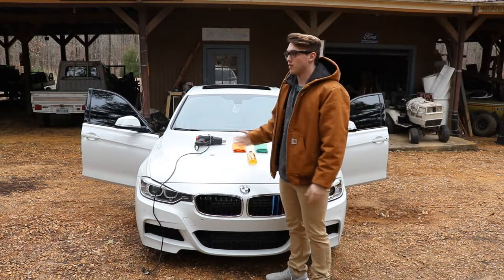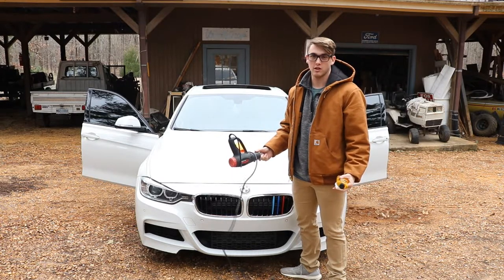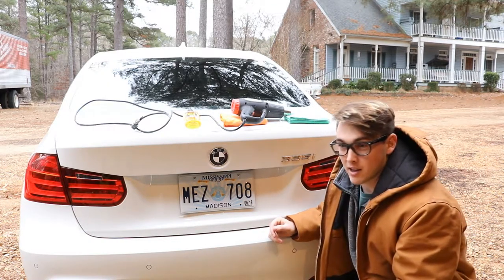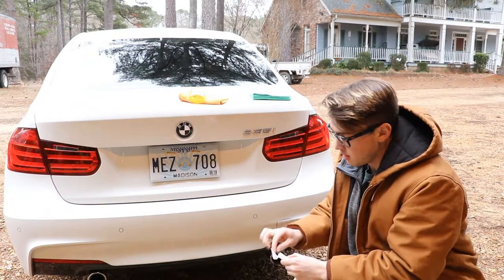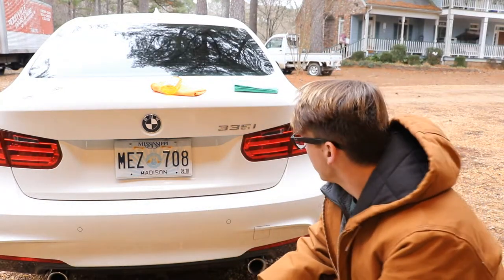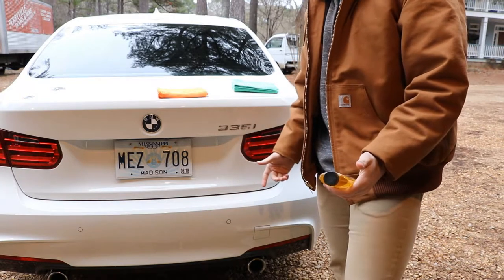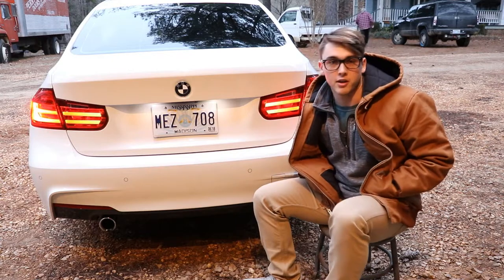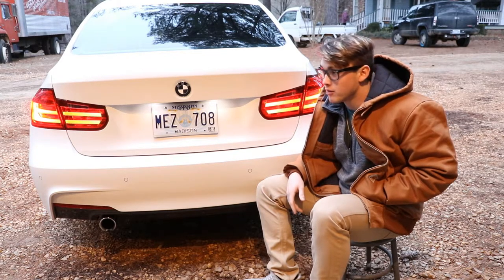How to remove badges and emblems on ANY car!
Hey guys, i just made this tutorial because I was going to do this anyway. I really enjoyed making it an do hope yall enjoy watching it!

I know there are alot of videos like this so if this one didn't make too much sense i hope you can find another video to help.